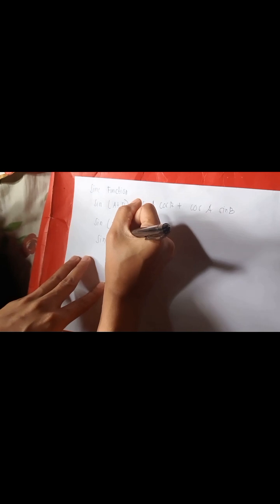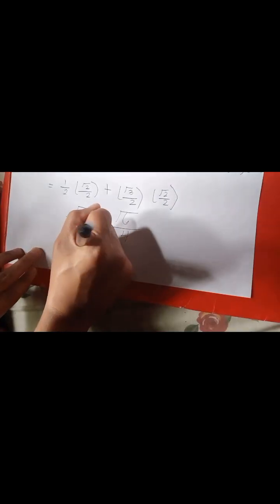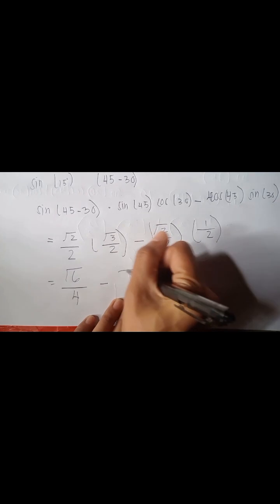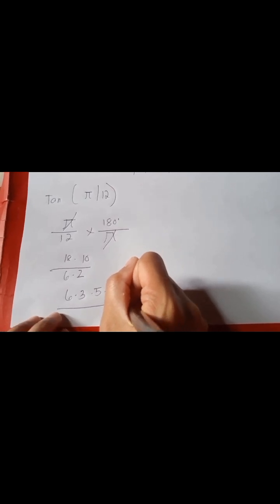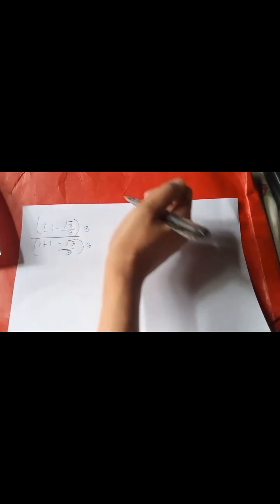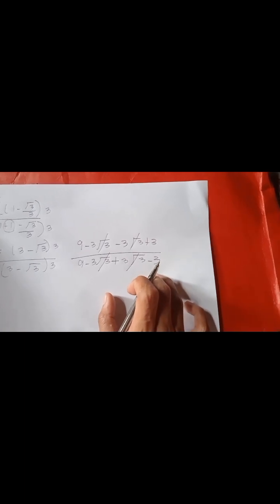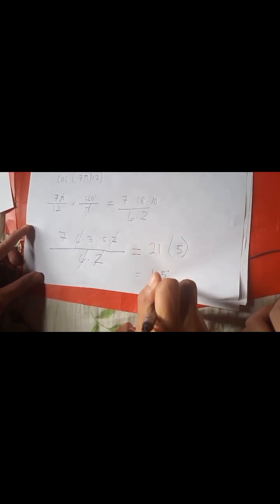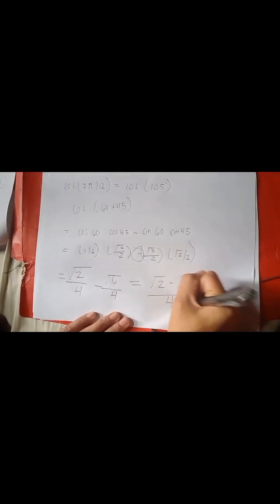THE SUM AND DIFFERENCE IDENTITY USING SINE,COSINE AND TANGENT FUNCTION. (TEP48)